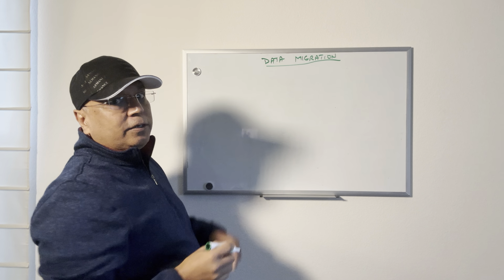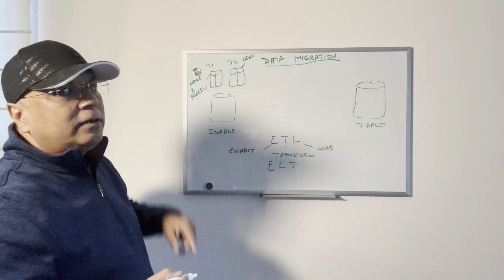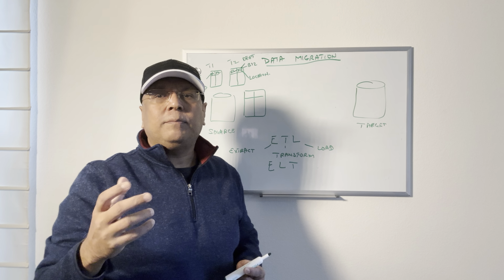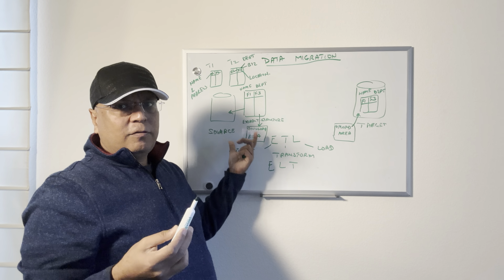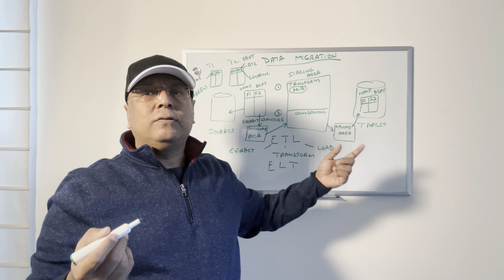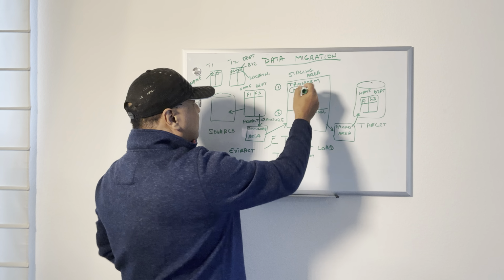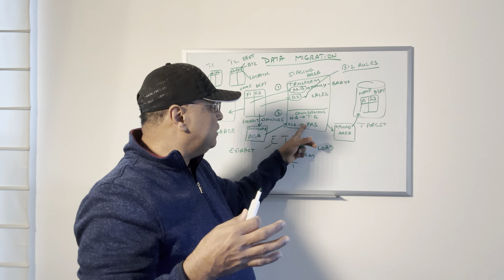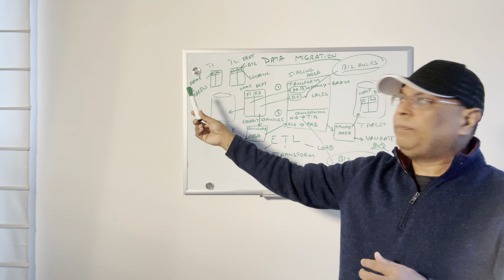What is DATA MIGRATION | How do I Migrate DATA between systems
This channel is for sap career and jobseekers as well as consultants who wish to make a success in the consulting and technology industry.

I have over 38 years consulting experience in technology and business having done and seen various facets and phases of industry including starting and running business in multiple countries. The narrative and knowledge I share is mostly from my practical experience and exposure.

My websites

Recommendations disclaimer - Though I may recommend websites , products or service which directly or indirectly may or may not benefit me or my partners , I am not responsible for their performance or quality . Viewers must use their own judgement and do due diligence before making their decision .